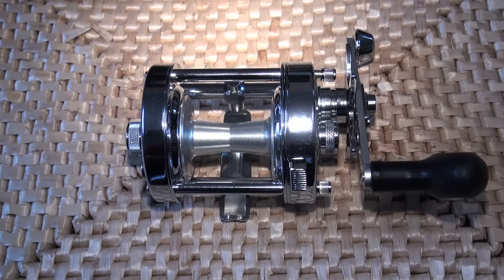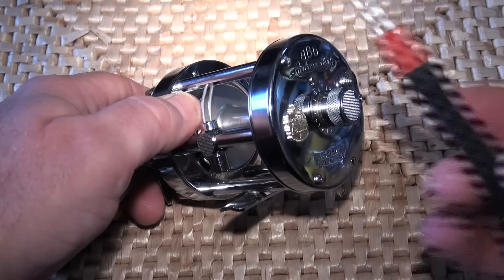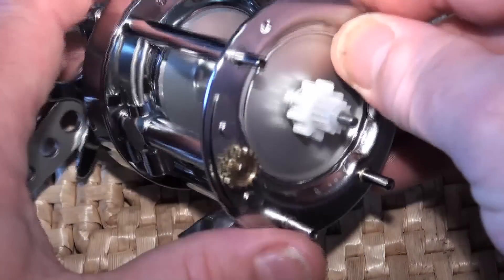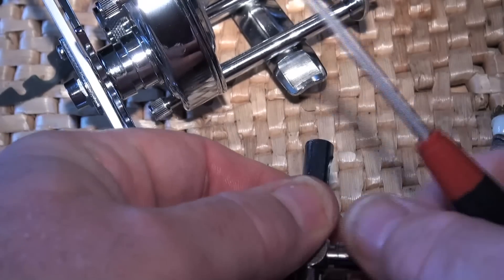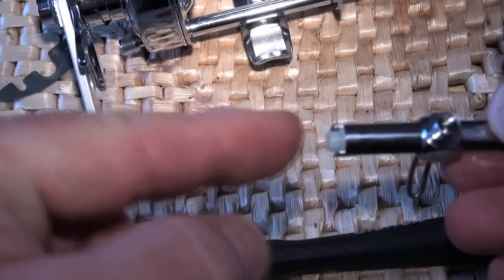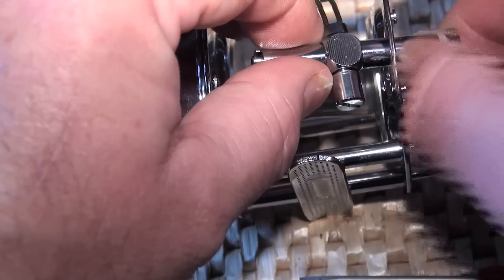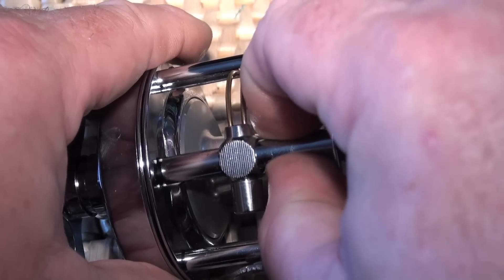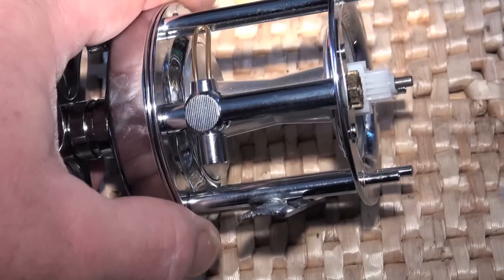Abu 6500 CS Chrome Rocket - Levelwind Instalation Step By Step Instructions By PMR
Step by step video of how to remove an Abu 6500 CS reels levelwind and re-install a new one.